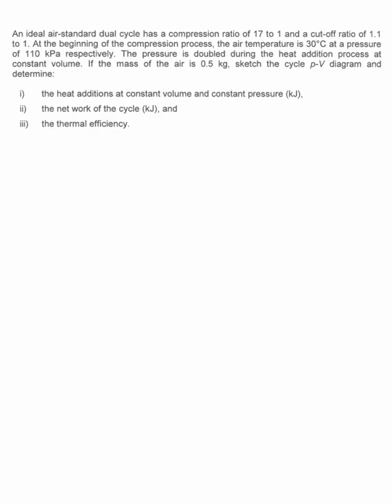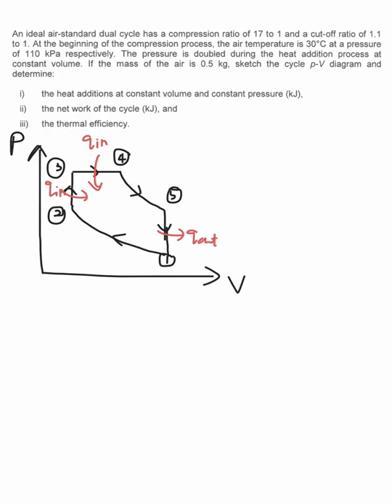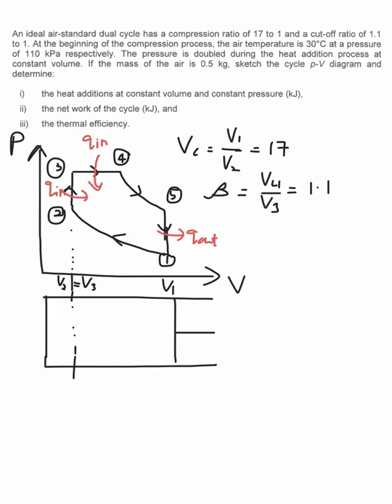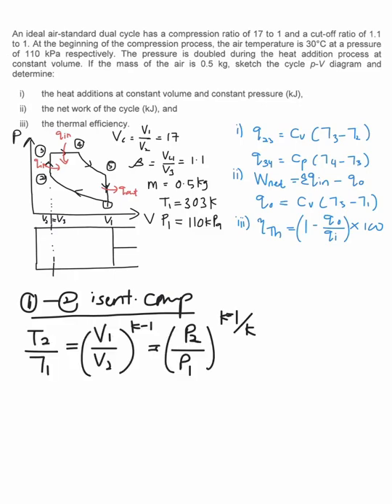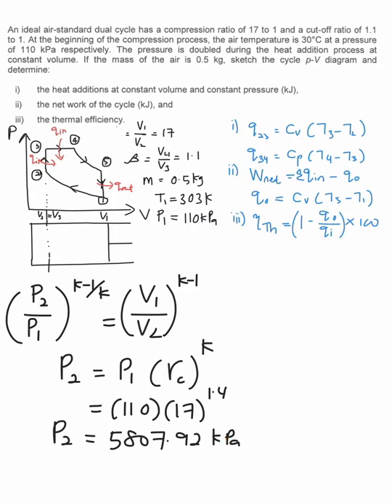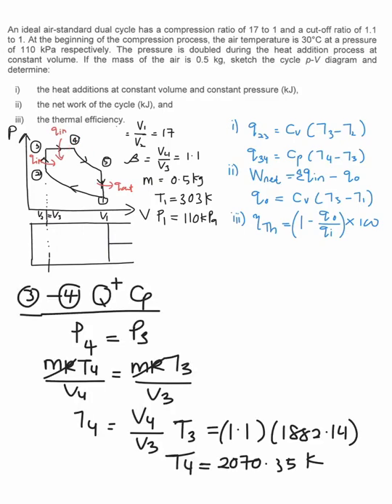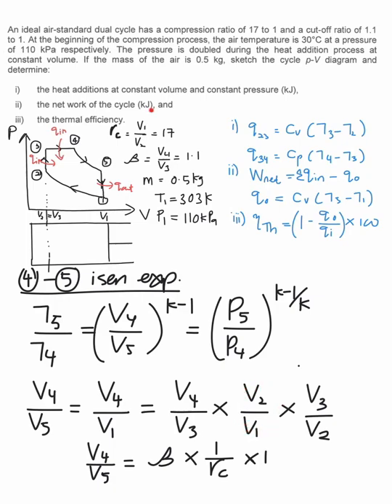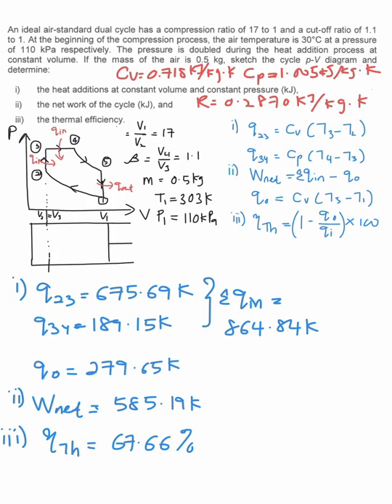I.C.E Dual Cycle PS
An example on Dual Cycle problem solving for gas power cycle.